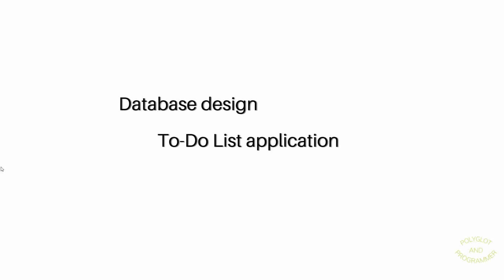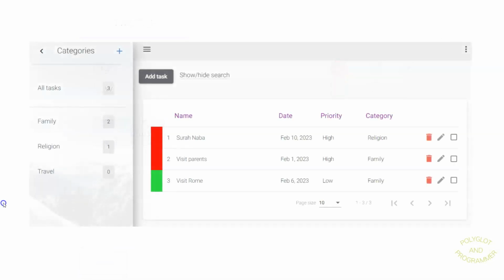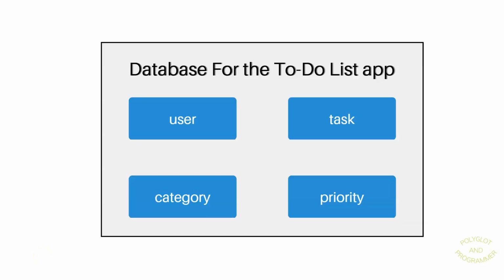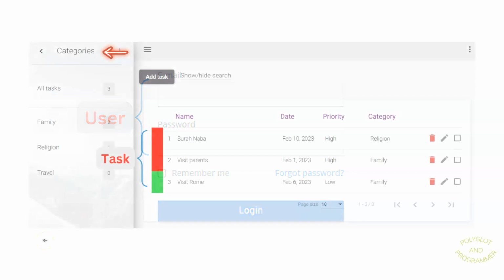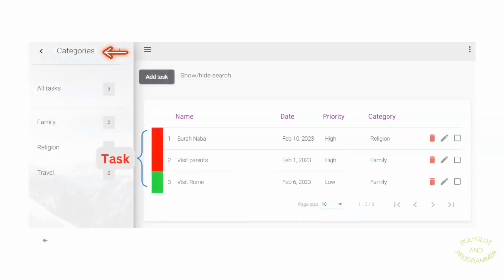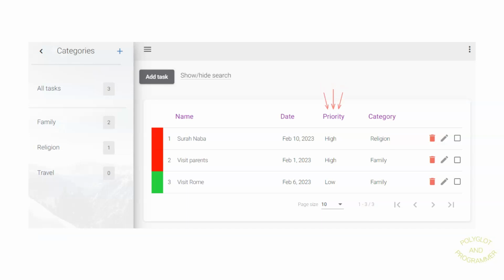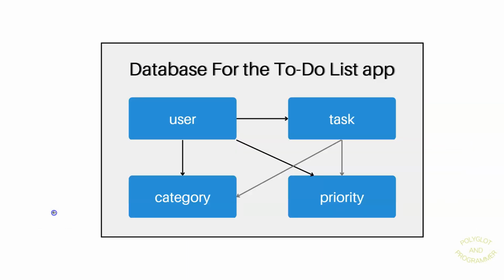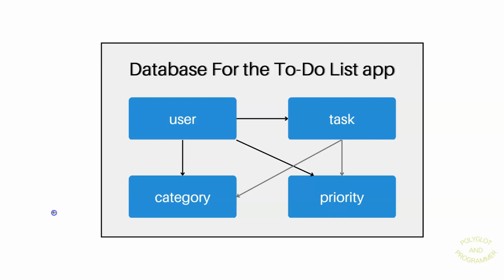How to do Database Design in 6mins? 2023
In this lesson we are going to work through the design of a database for a TodoList application. We will use this database throughout the course and learn Postgres by practising, I mean by adding new data, modifying it, removing etc.
Now I will quickly show the features that our application is going to have then we discuss each of them one by one. Here are the mockups of the app. So here you can see the Login page. It is a very simple login page that you see everywhere. Then we have a priorities page. These priorities will help a user to prioritise tasks and use colours. And here is the main page where we see categories and the tasks of the user.

Okay, let's have a discussion about how we might design the ToDoList application database and different tables that might need to exist inside of it. If you are familiar with OOP, designing database tables is like designing objects in OOP with some additional stuff (constraints, relations, etc.).